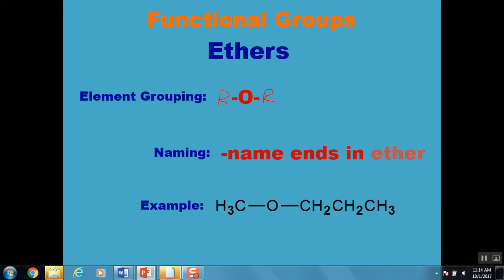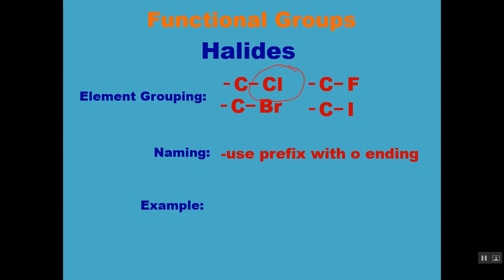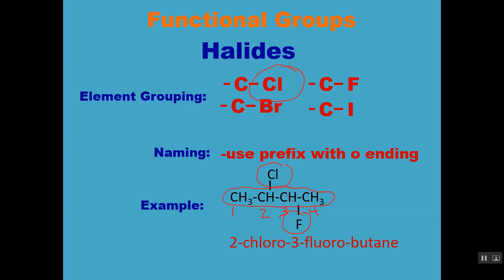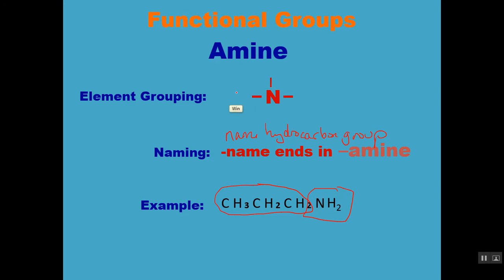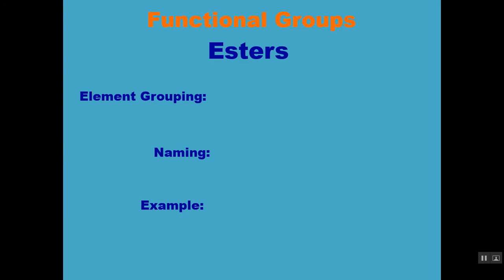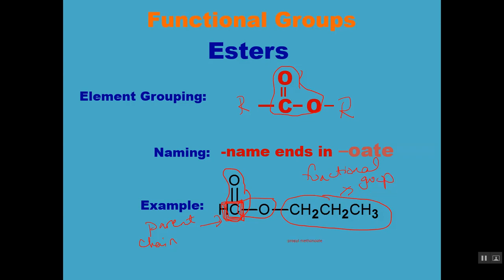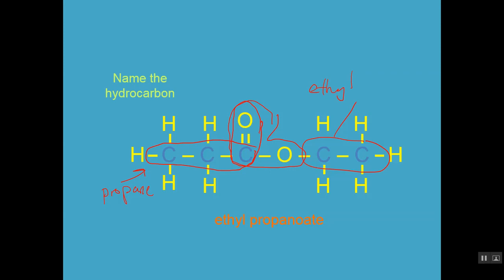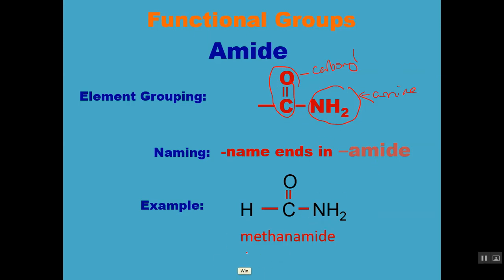Naming Functional Groups #2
Functional groups #2